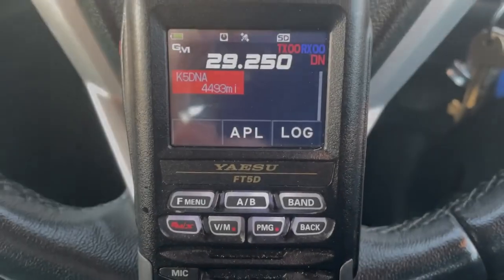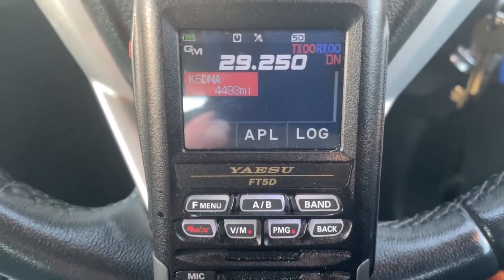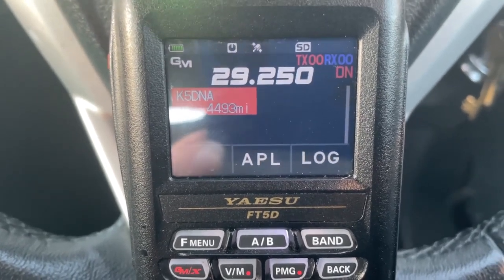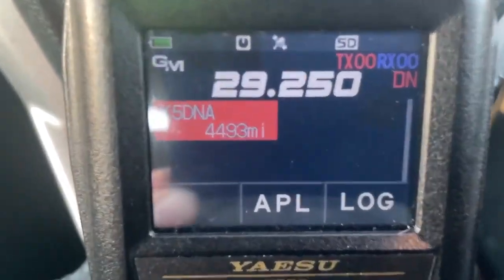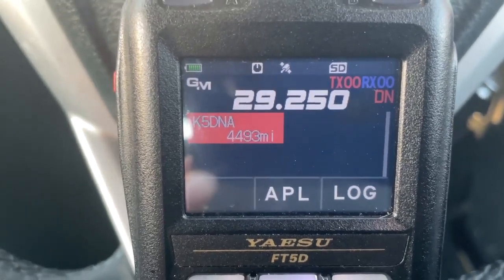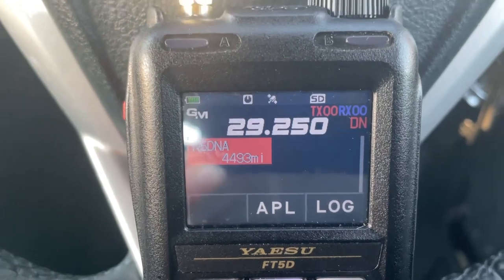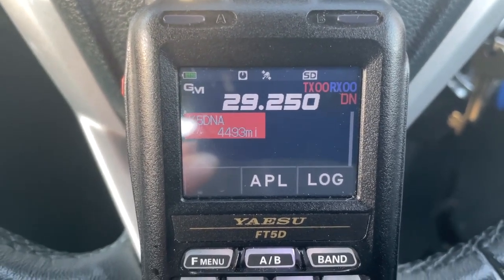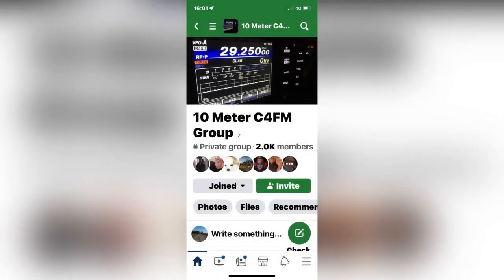I received C4FM from 4000+ miles rf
C4fm ham radio
Vhf uhf